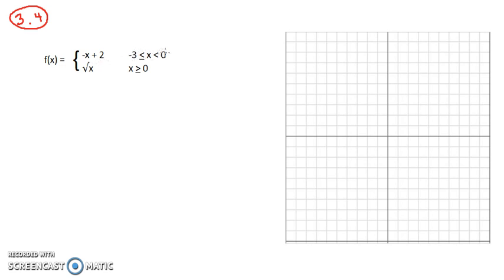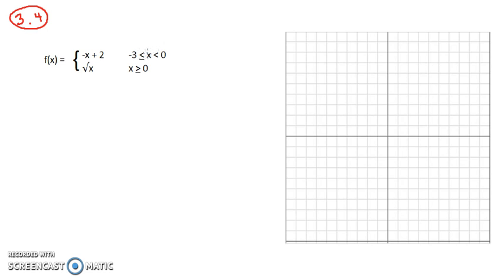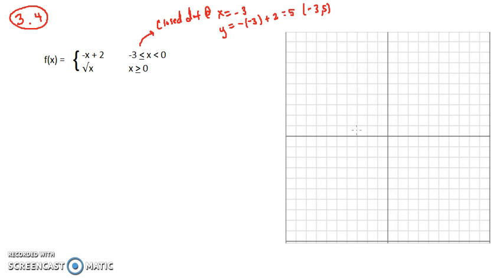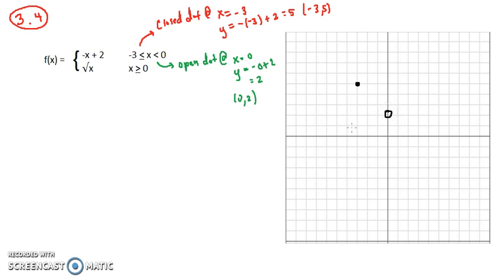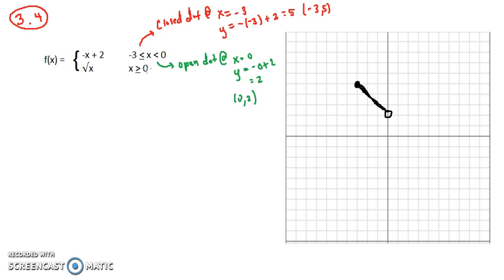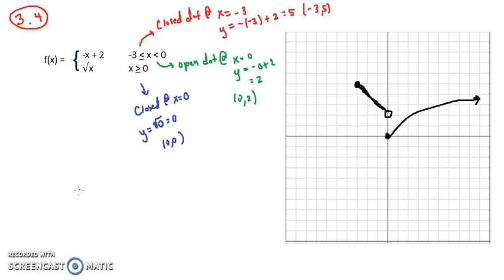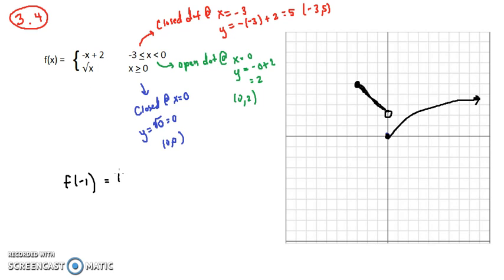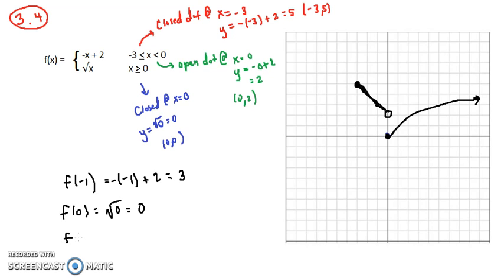3 4 example 1